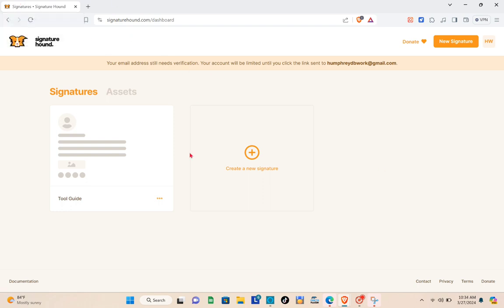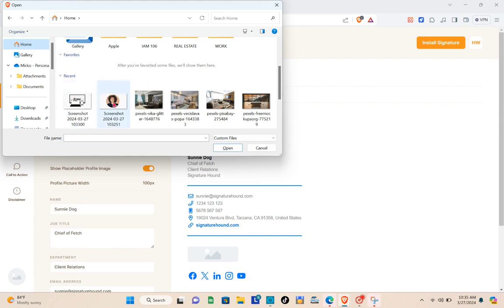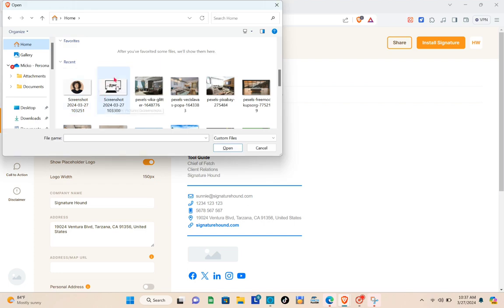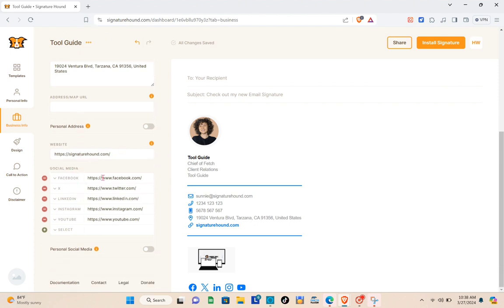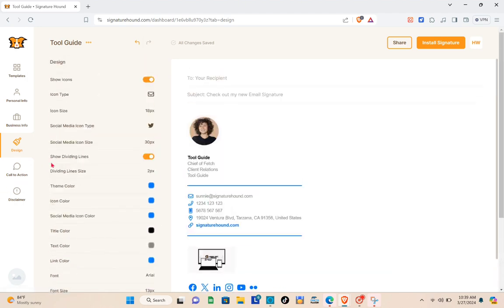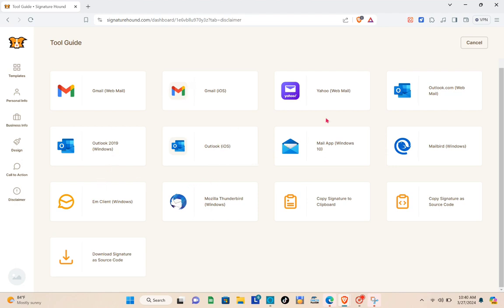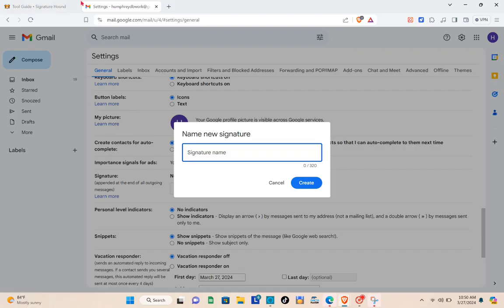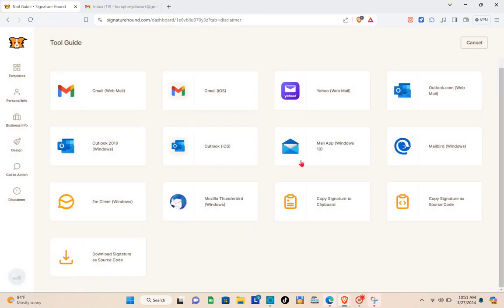How To Create A Business Signature For Email (Best Method).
Learn how to create a professional business signature for your email with the best method in this informative video tutorial. Perfect for improving your email branding and communication!